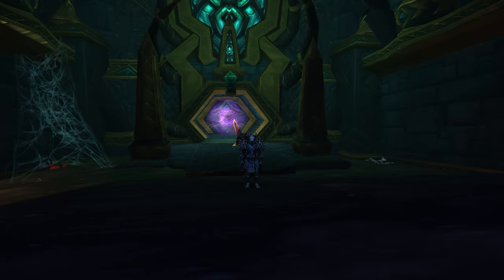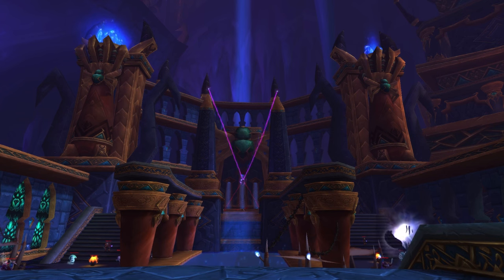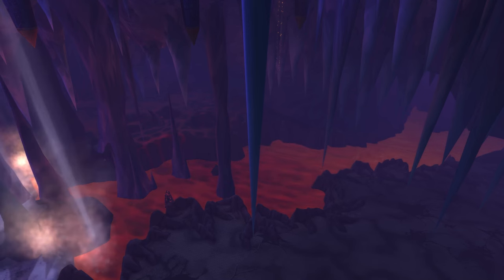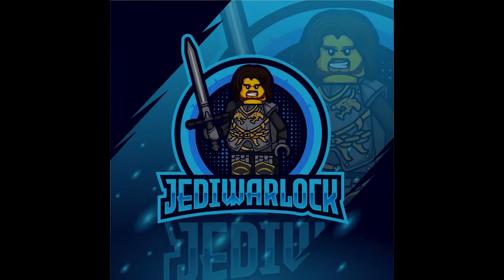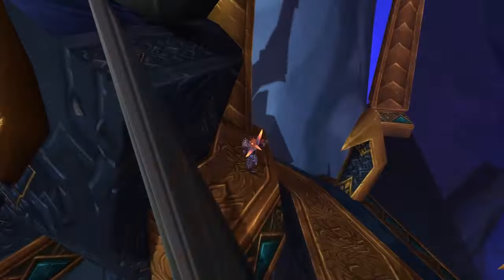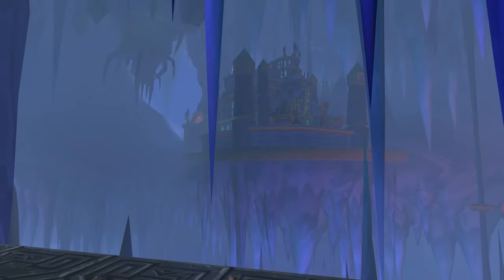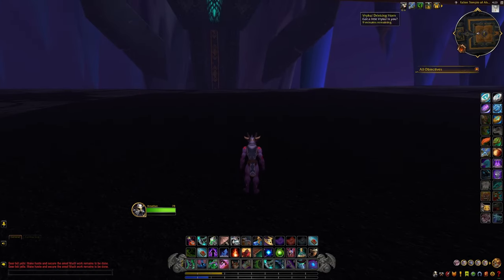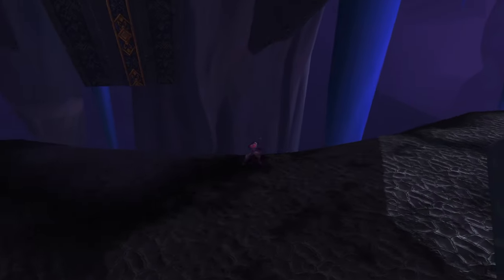World Of Warcraft: SECRETS Outside Ahn'kahet: The Old Kingdom | Out Of Bounds (feat. Jediwarlock)